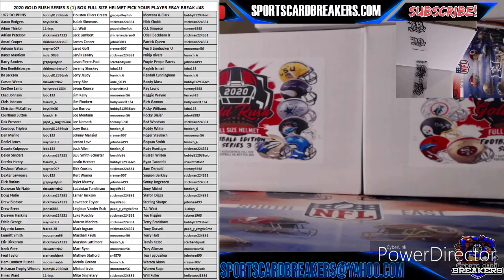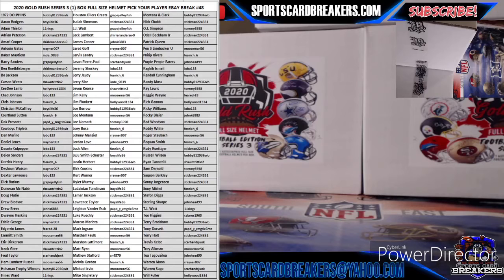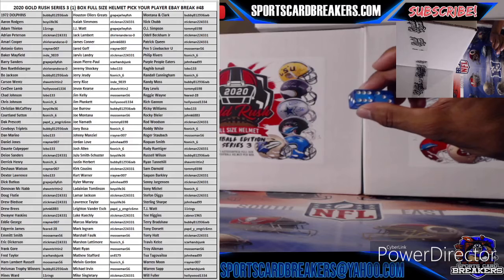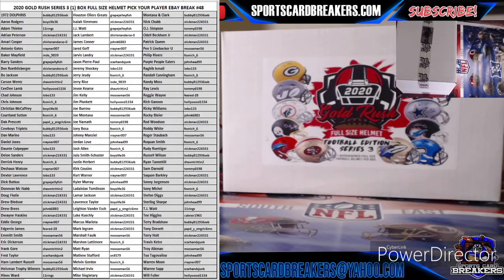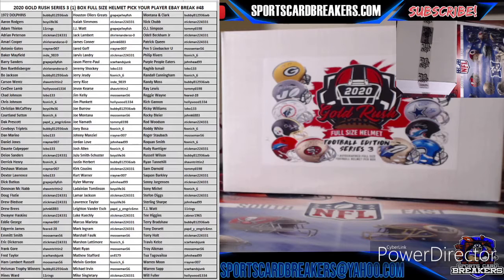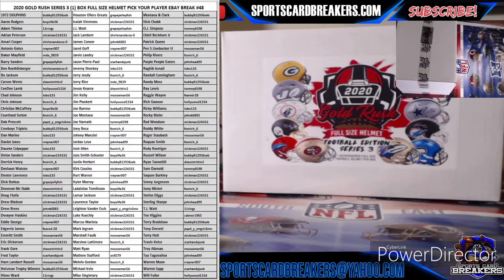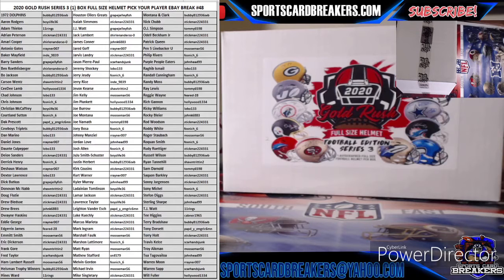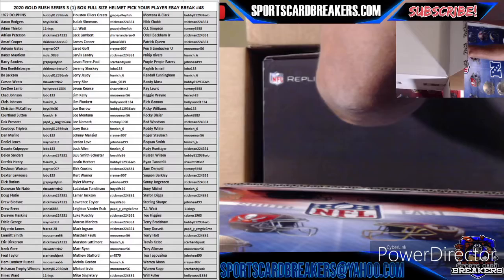CHARGERS 2020 GOLD RUSH SERIES 3 (1) BOX FULL SIZE HELMET PICK YOUR PLAYER EBAY BREAK #48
If you are interested in joining one of these live breaks for a chance at a Full Size Autographed Helmet please go to my eBay store and pick up a spot.
Also swing by and say Hi.
Instagram: sports card breakers
We are home of the live box break and case breaks.